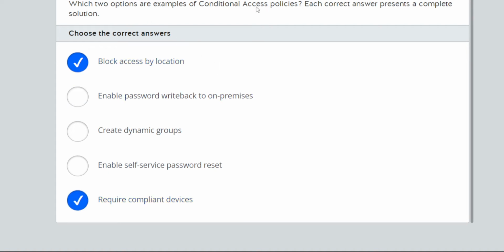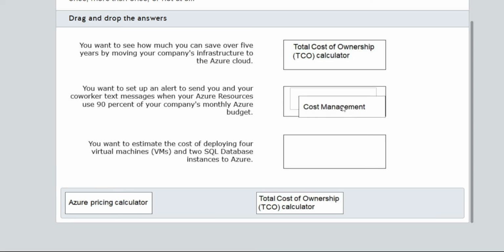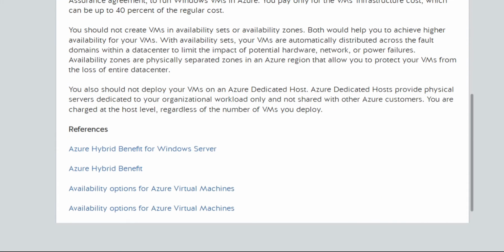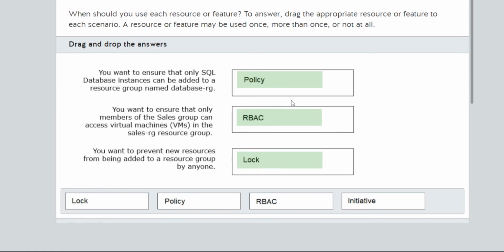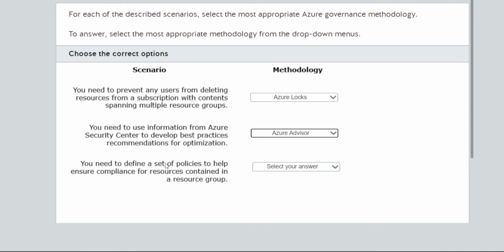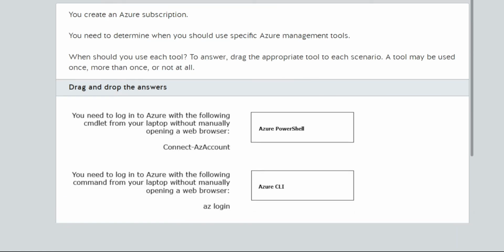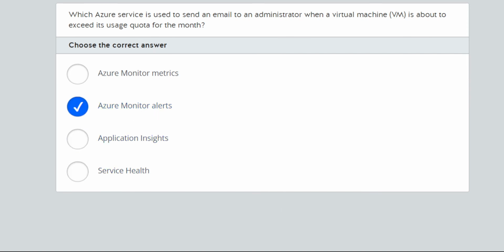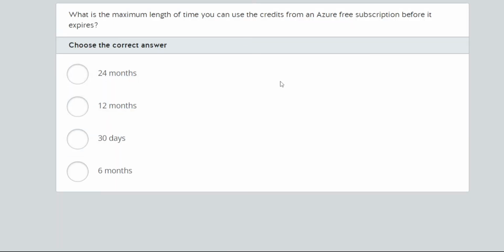Microsoft Azure Fundamentals AZ-900 Real Exam Questions best practice test questions AZ-900 dumps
This video will help you prepare for AZ 900 to pass Microsoft Azure Fundamental certification.
** Important Reference Links-

examtopicsaz-900,
az-900dumps
Az-900Exam

az-900 dumps, az-900 practice test, az-900 learning path, az-900 mock test, az-900 free course,
az-900 real exam questions, az-900 tips,AZ-900 - Microsoft Azure Fundamentals- Practice Tests -2022,
How difficult is AZ 900 exam?,
How many questions are in the AZ 900 exam?,
Are AZ 900 questions repeated?,
Is the AZ 900 exam multiple choice?,

az-900 exam questions and answers ,
best az-900 practice test,
az-900 exam questions free,
examtopics az-900,
az-900 dumps 2022,
whizlabs az-900,
how many questions in az-900 exam,